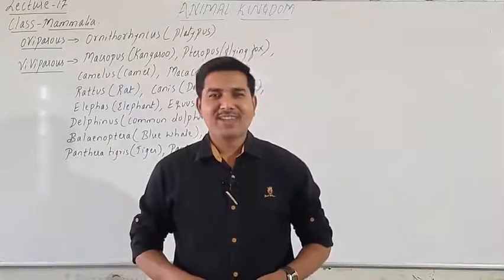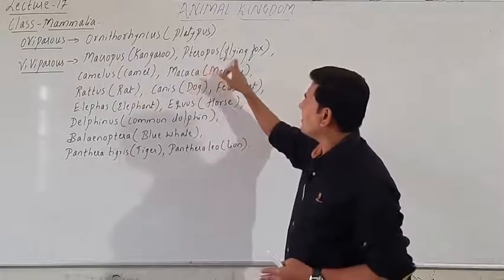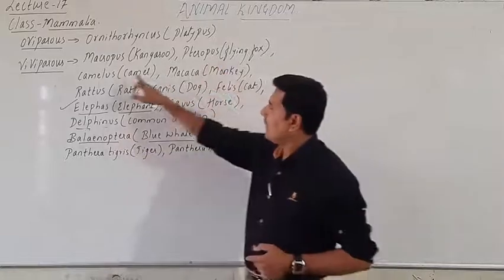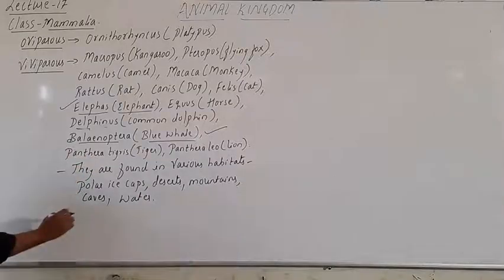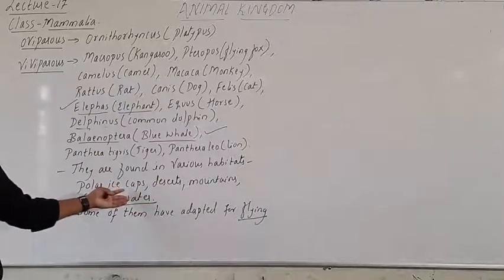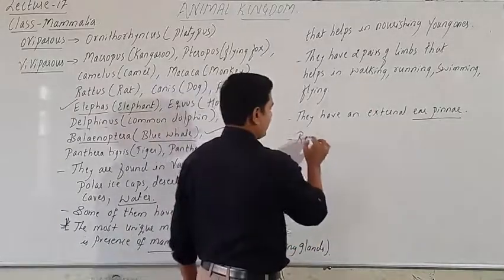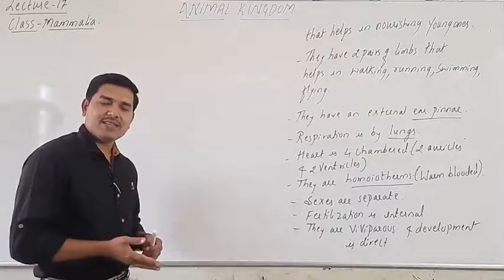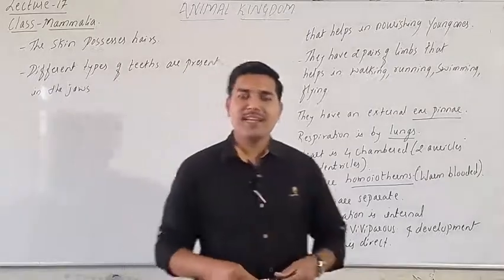LECTURE-17 | I-PUC BIOLOGY | ANIMAL KINGDOM | BY VIJAYPRAKASH SIR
CHORDATES